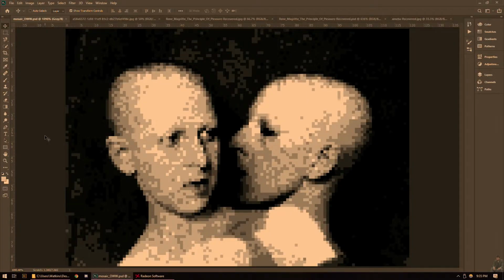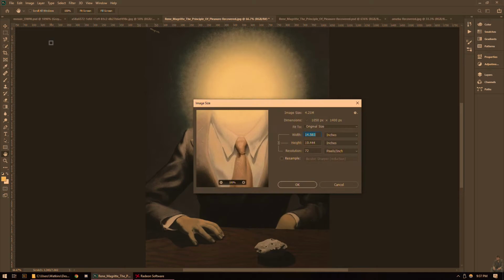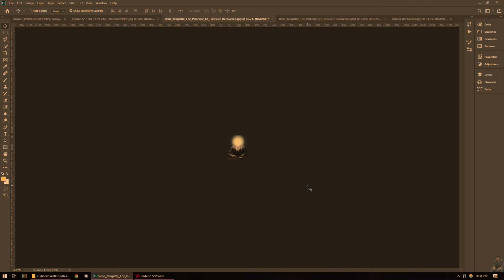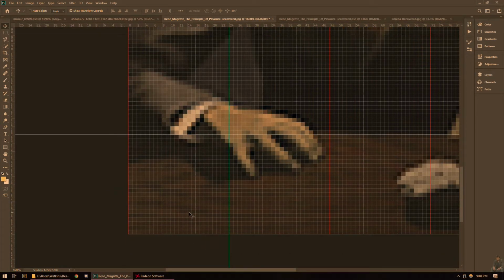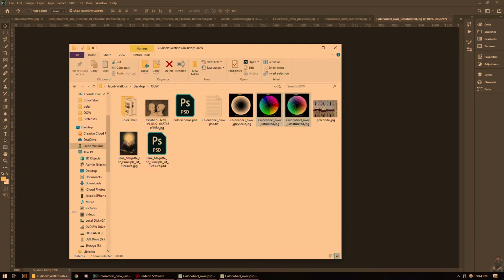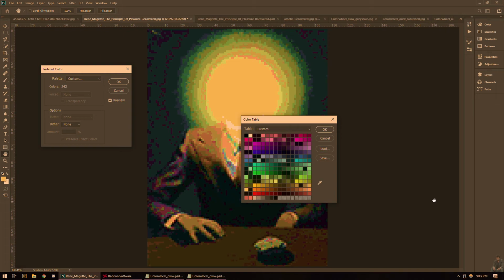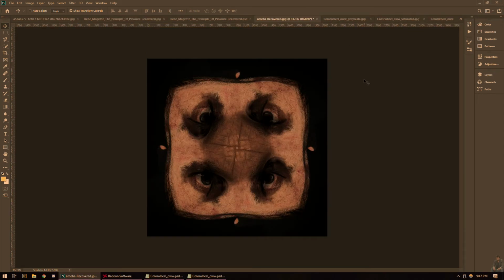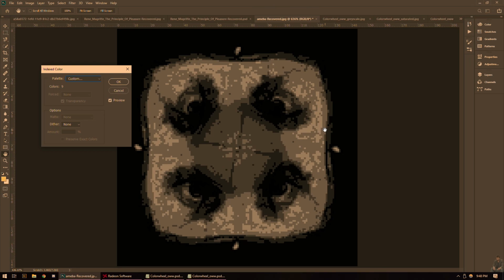How to make a Mosaic template for OWW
Brief documentation on how I make the templates for a large mosaic for Occupy white walls.